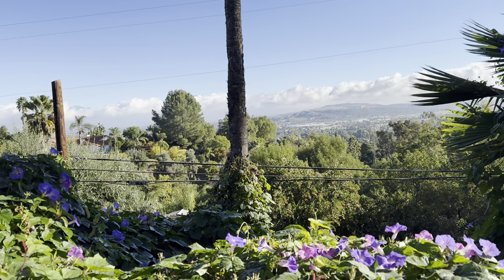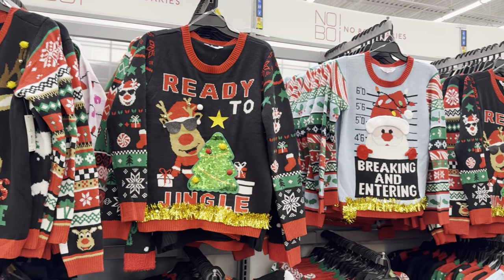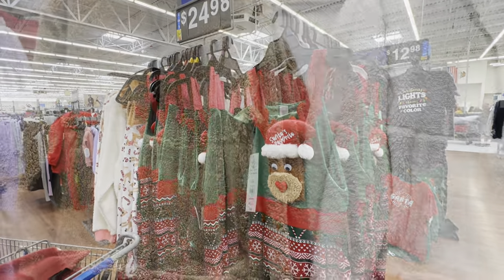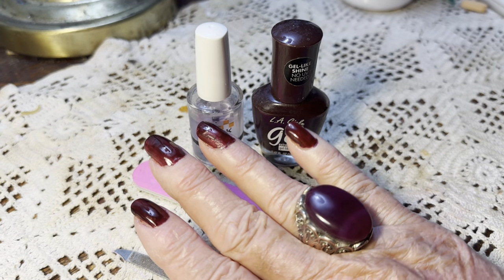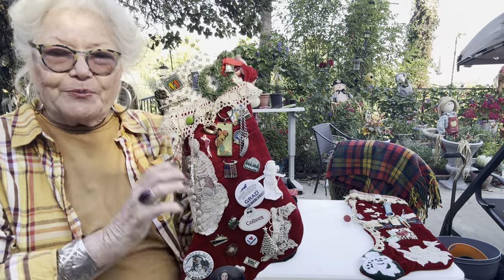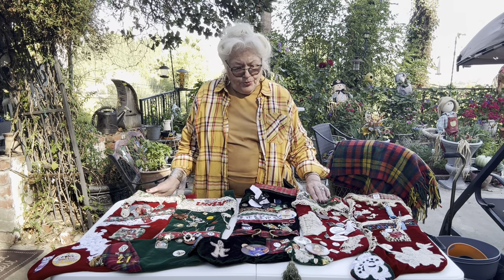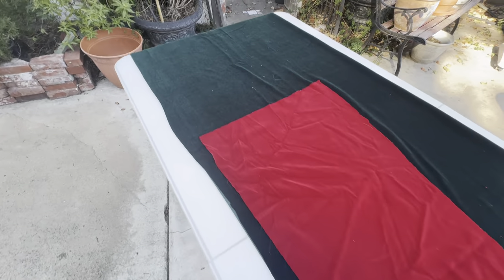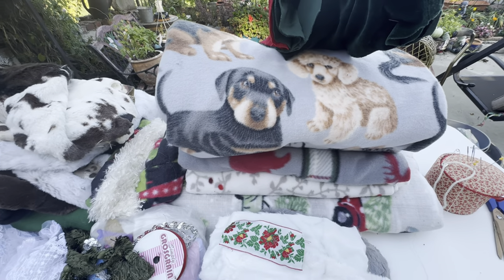Nostalgic Christmas Stockings / Walmart Sweaters / Sushi Supper snd Chasing Coyotes / Over 60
Christmas is Everywhere…Walmart Christmas Swearers….and Nanny is starting to create and sew more of her “Christmas Family Memory Stockings” (50 in 40 years) …SHE’S STILL CHASING COYOTES OFF HER COTTAGE  ROOF…car chitchst and more…❤️

DURAFLAME ELECTRIC INFRARED QUARTZ FIREPLACE STOVE  WITH HEATER ANd 3D  FLAME Effect
Amazon.com